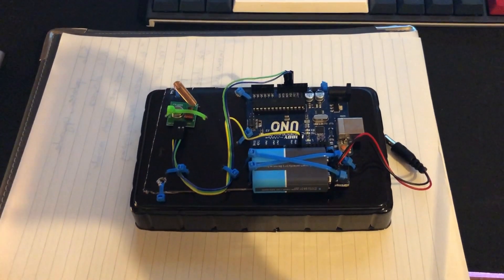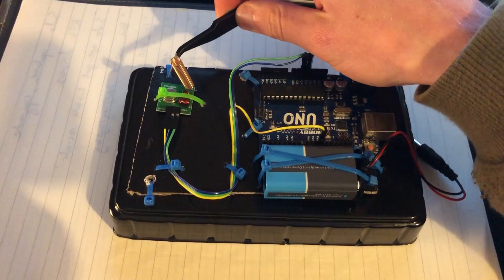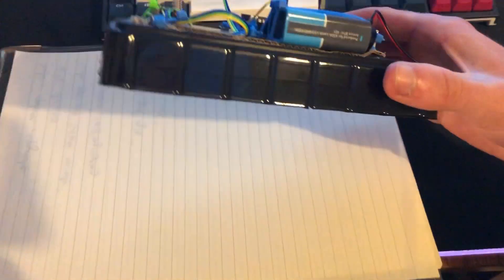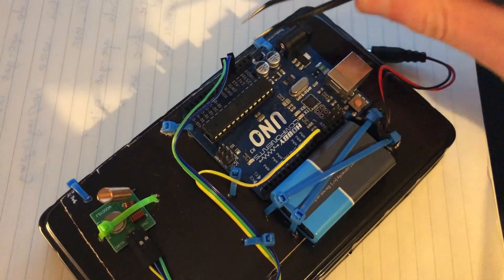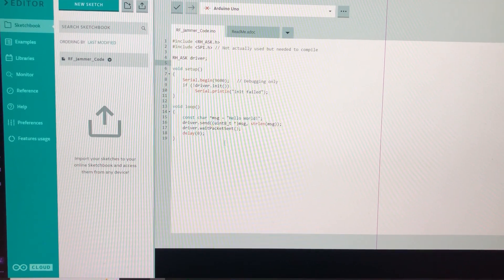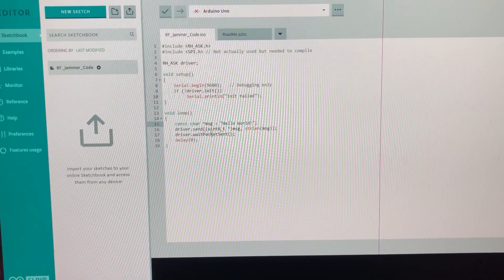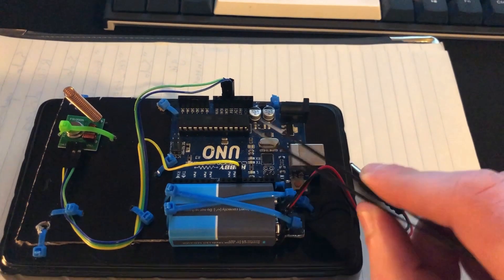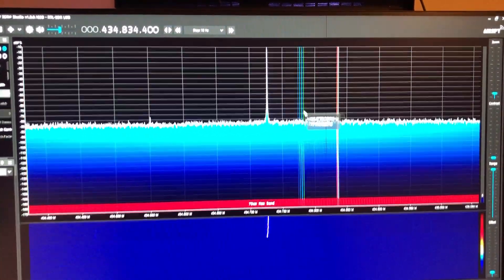433MHz Signal Jammer Demonstration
For my honours project at RGU, I chose the subject "Software Defined Radio in Relation to Wirelessly Hacking Remote Keyless Entry Systems".

This is the video demonstration of how I created the jamming device for the project.

This is the second iteration of the signal jammer. It didn't look as refined in the actual car hack demonstration.